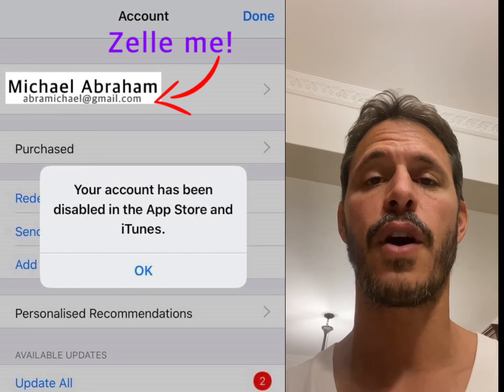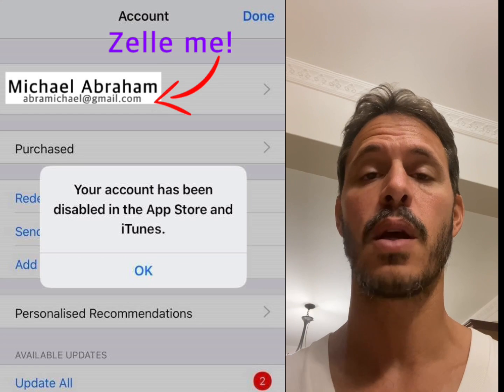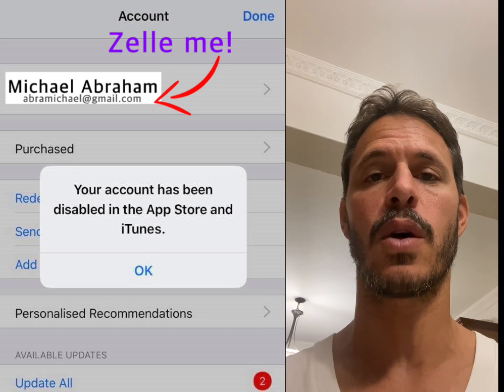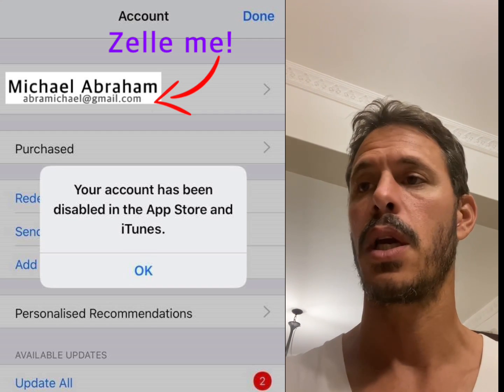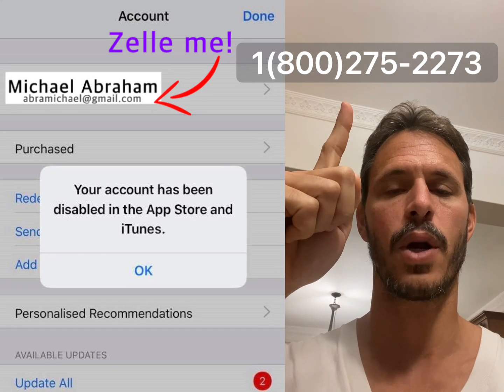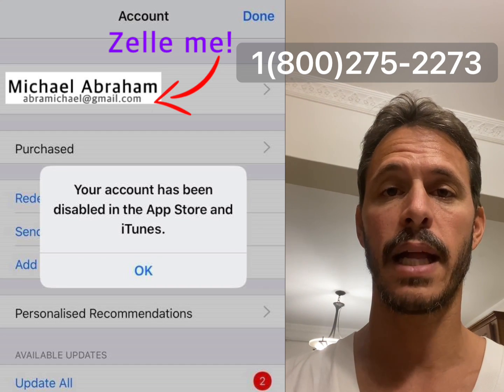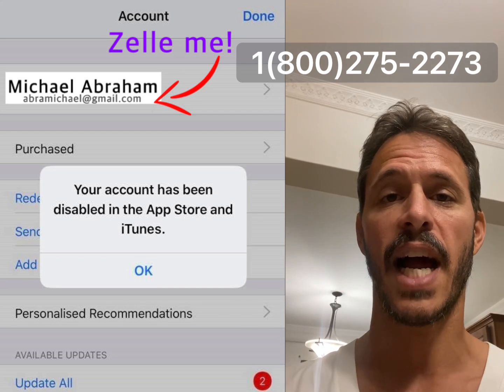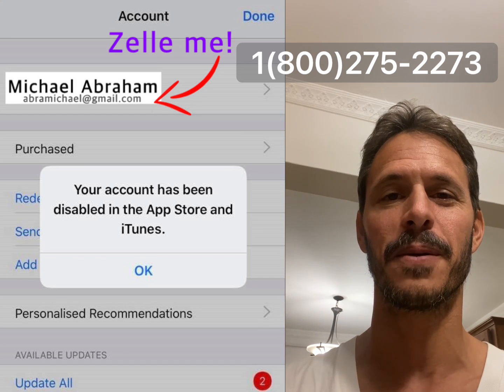Account disabled in app store and iTunes Best Fix 2022 How to contact apple support directly / phone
.com/en-us/HT201232 (YouTube blocked it so that’s the rest)

Took me 45 mins to figure this out so let me know if it helped you.